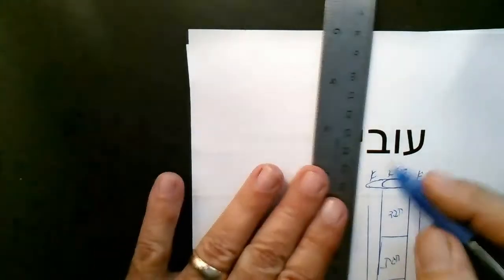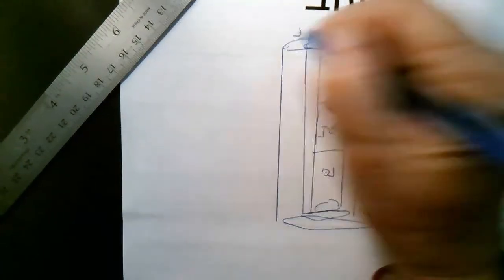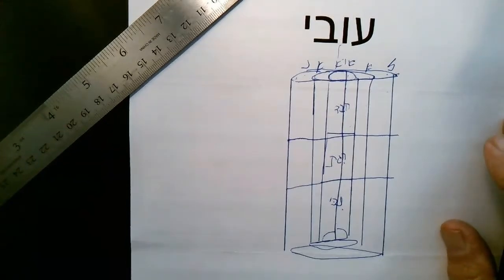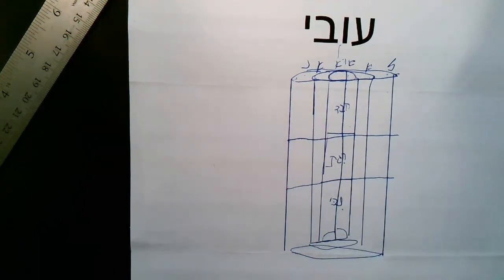עובי A different view of Partzufim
Learn how the light of the Ein Sof shines from withing and the duplication of Partzufim